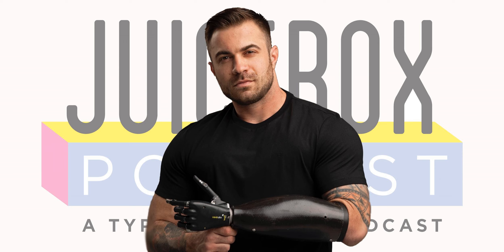#475 Turn Adversity into Advantage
Chris Ruden has type 1 diabetes and a new book.

 Show notes for people who are Bold with Insulin

 Get a FREE Omnipod Demo today

 Gvoke Glucagon the only Pre-Mixed glucagon

 Learn about Touched By Type 1

 CONTOUR NEXT ONE smart meter and CONTOUR DIABETES app

 Find out more about the Dexcom CGM

 Add your voice to the T1DExchange

 My type 1 diabetes parenting blog Arden's Day

 Read my award winning memoir: Life Is Short, Laundry Is Eternal: Confessions of a Stay-At-Home Dad

 The Juicebox Podcast is a free show, but if you'd like to support the podcast directly, you can make a gift here. Thank you!

 If the podcast has helped you to live better with type 1 please tell someone else how to find the show and consider leaving a rating and review on iTunes. Thank you! Arden's Day and The Juicebox Podcast are not charitable organizations.